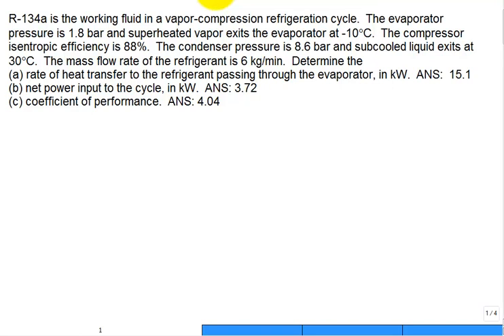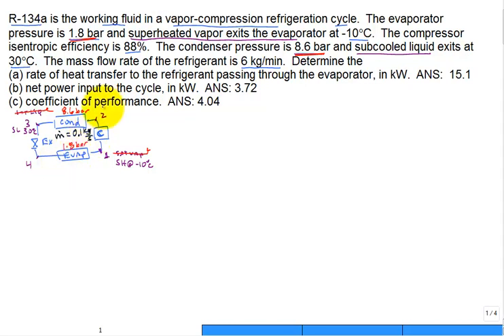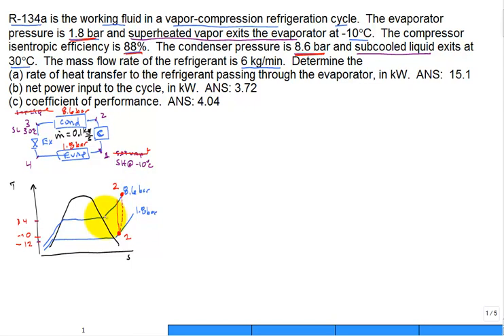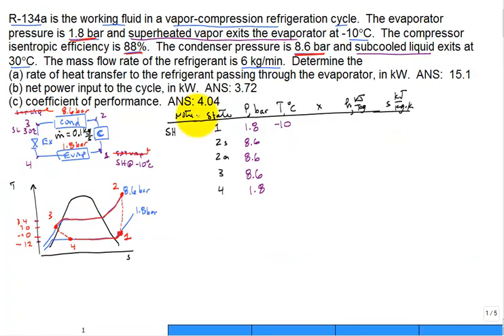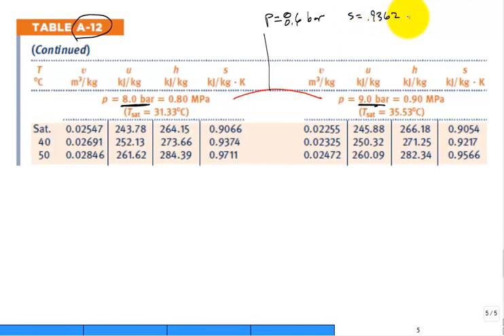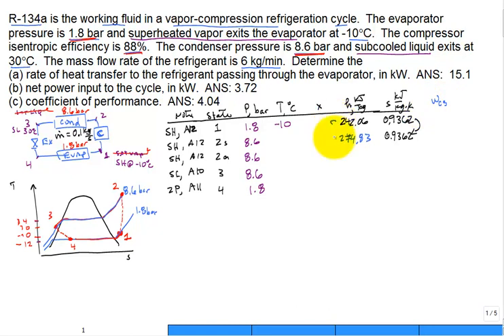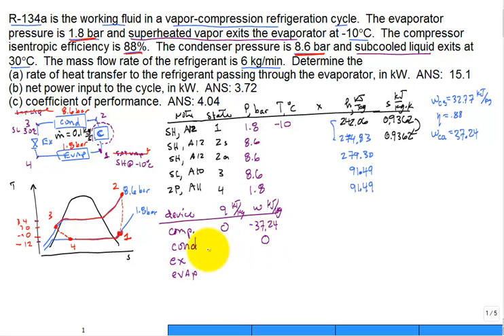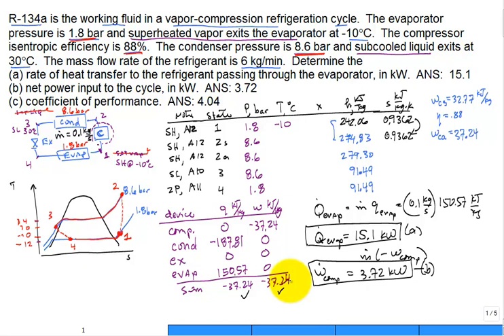me4293 R134a evaporator superheat condenser subcool